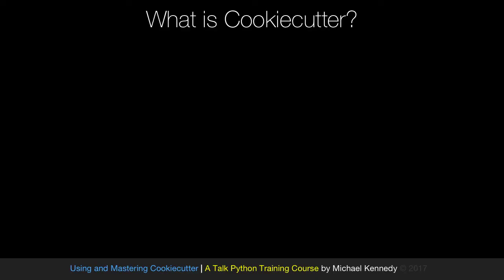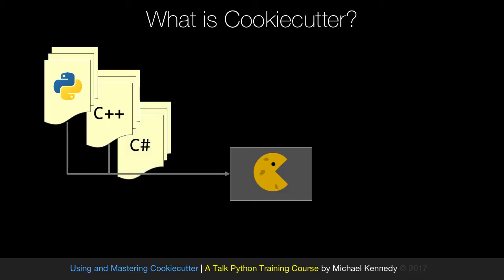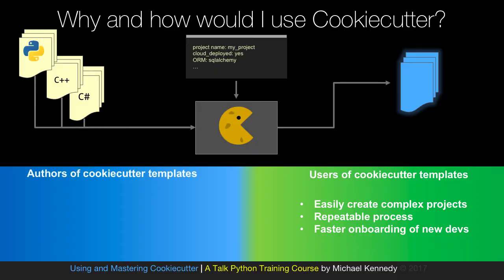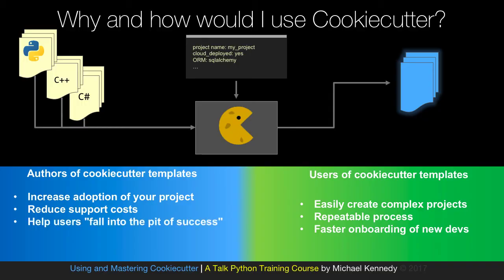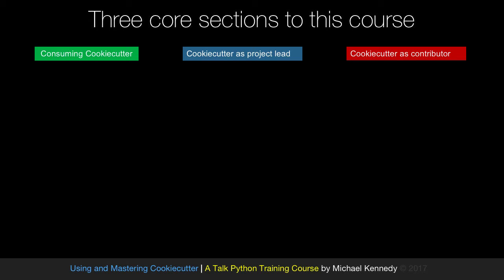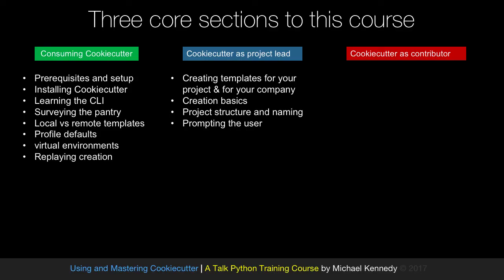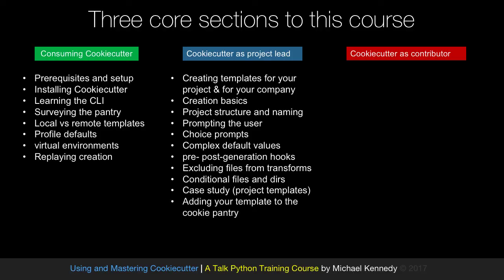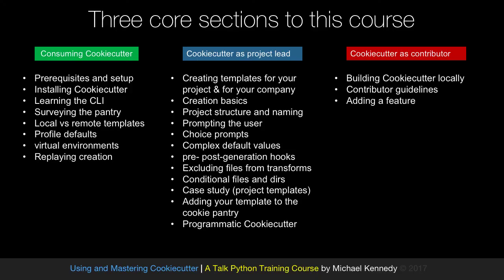Course Trailer: Using and Mastering Cookiecutter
Course Summary: Getting started with new projects in a reliable, easy, and reproducible way is very important. Cookiecutter has become one of the most popular tools in this area. Throughout this course, you will learn to consume the over 1,000 existing project templates for a wide variety of languages as well as create templates for your public or internal projects.

What's this course about and how is it different? The goal of this online video course goes beyond simply using Cookiecutter. While we do cover that in-depth, the focus is on creating powerful and professional Cookiecutter templates, integrating Cookiecutter into your Python applications via its API, and even developing and extending Cookiecutter itself.

This course is a careful balance of live demos, interactive coding, and core concept review. After this course, you'll understand and be capable of wielding the full power of Cookiecutter.